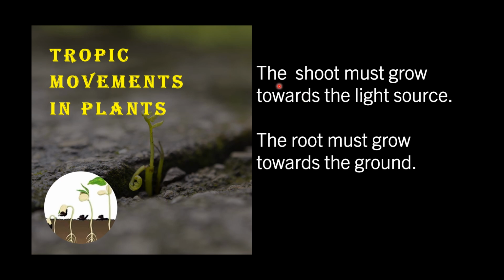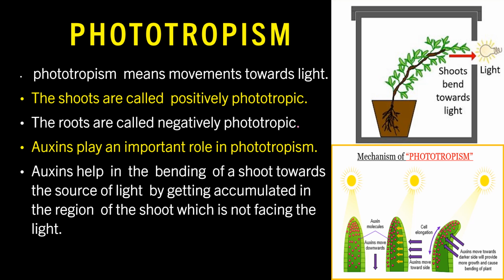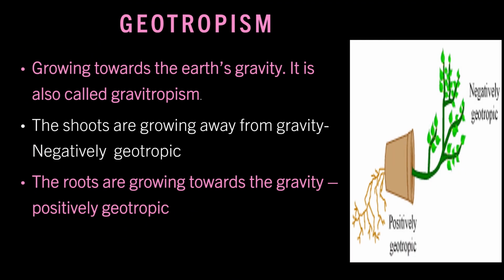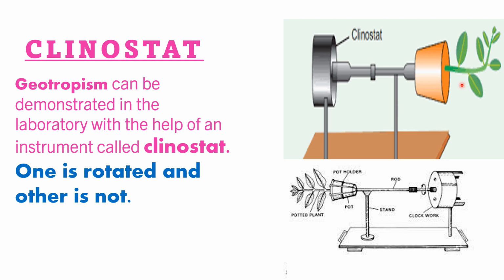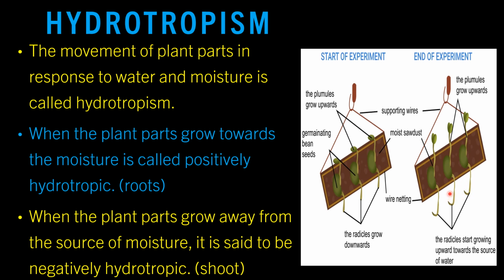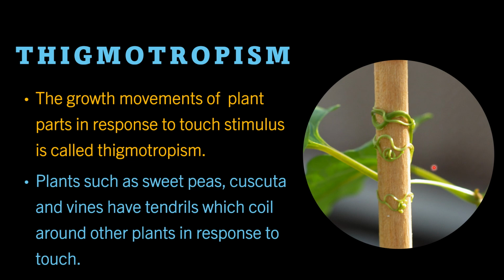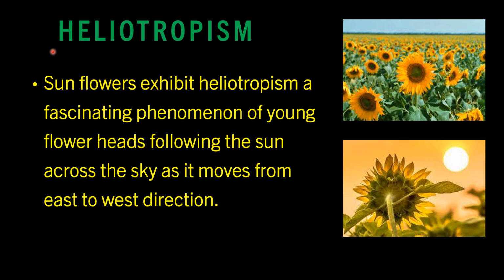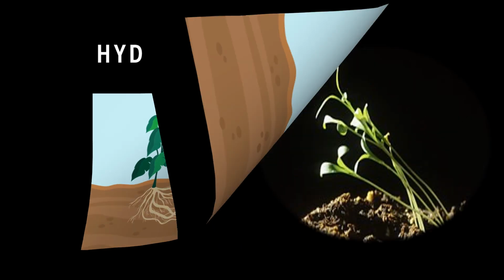CHEMICAL COORDINATION IN PLANTS PART2/TROPIC MOVEMENTS IN PLANTS/TROPISM/ICSE CLASS 10/CLASS 11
LEARN
CHEMICAL COORDINATION IN PLANTS PART2/TROPIC MOVEMENTS IN PLANTS/TROPISM/ICSE CLASS 10